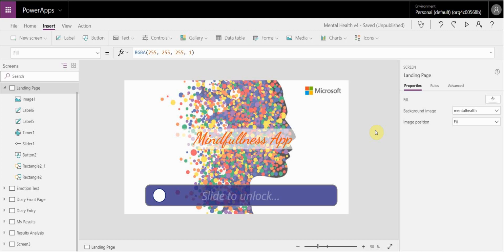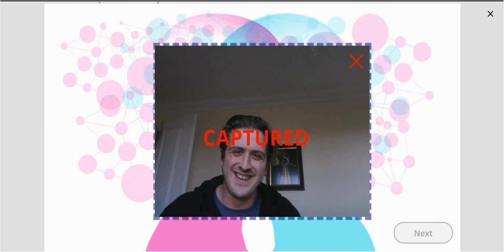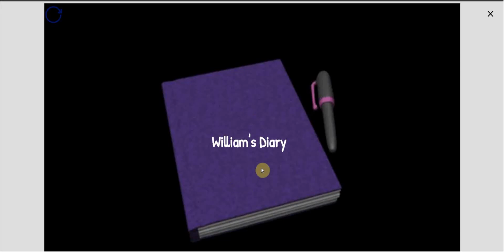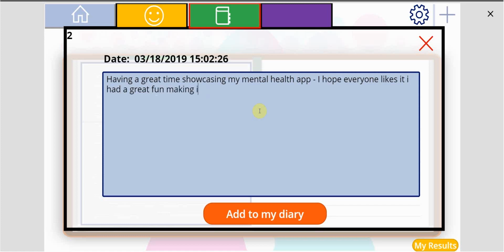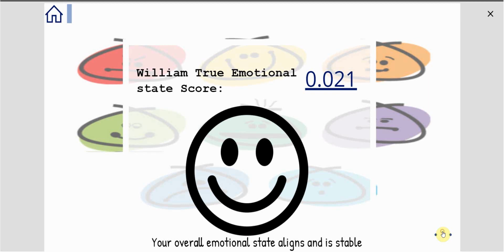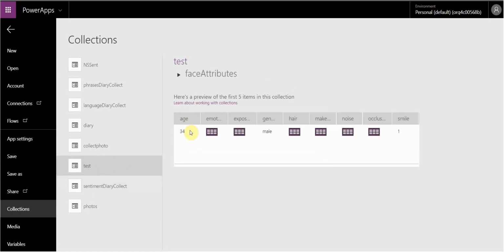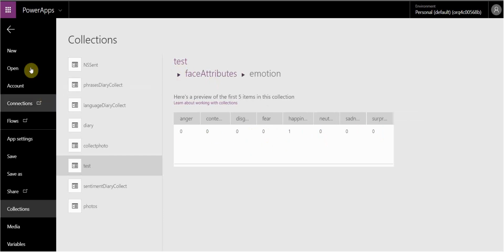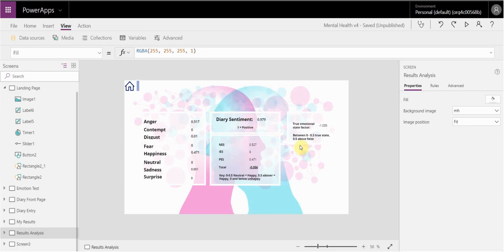Mental Health PowerApp and Cognitive Services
This is a PowerApp that uses flow and Azure Cognitive Services - Text Analytics phrases is built in, I just forgot to show it.